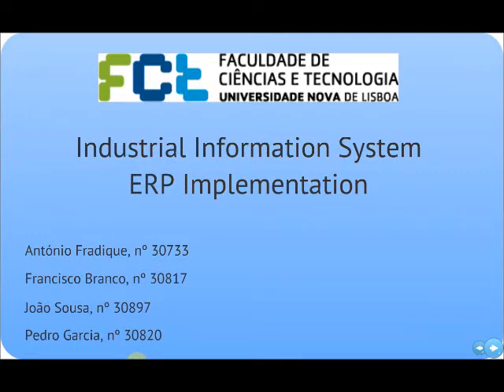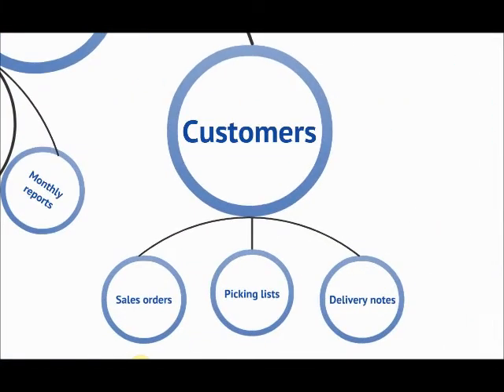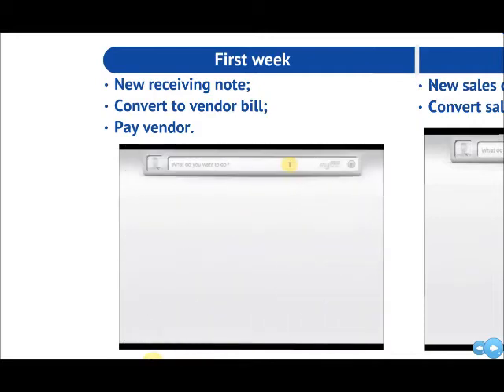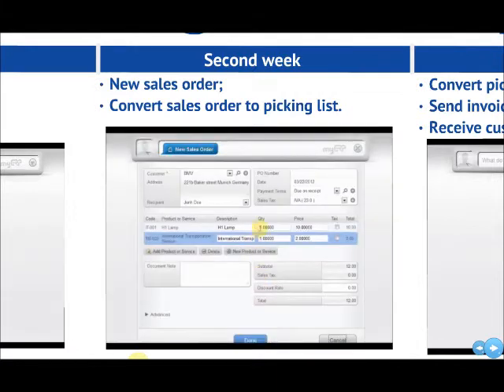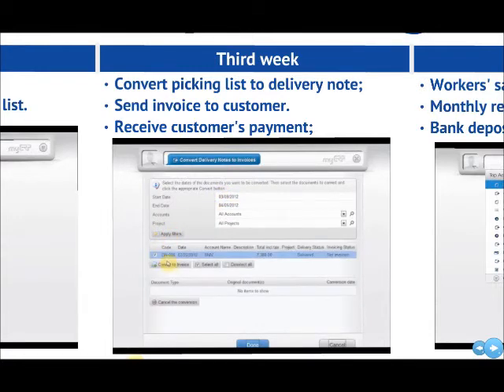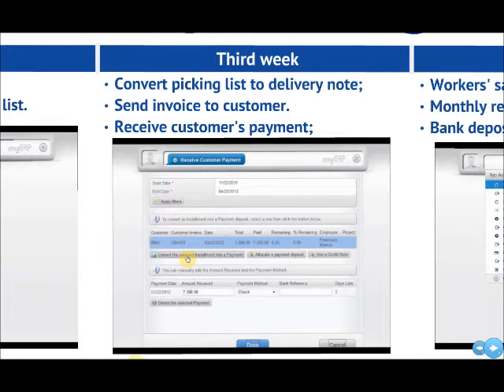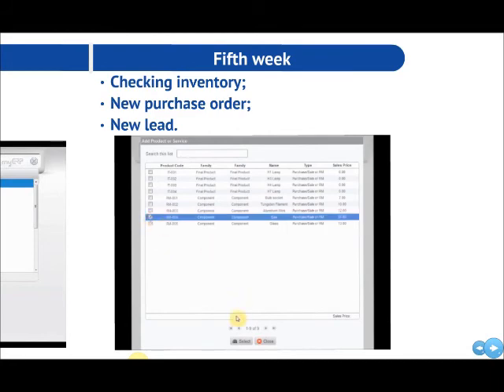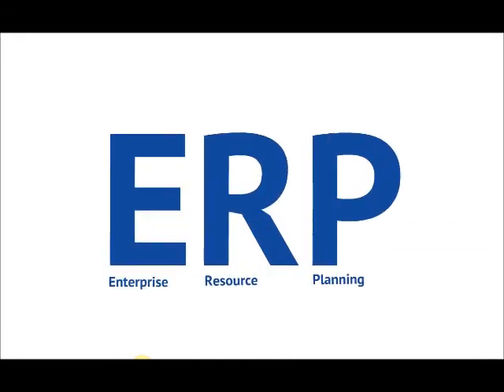ERP system - SII Multimedia Presentation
SII course first assignment multimedia presentation - FCT/UNL